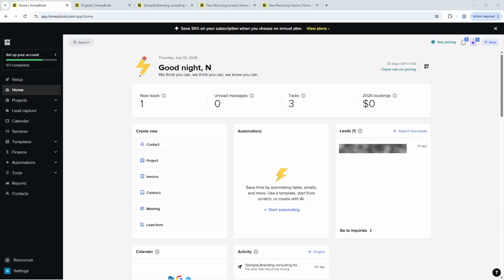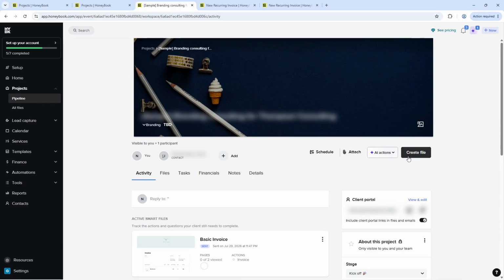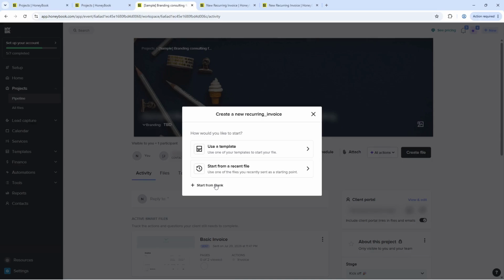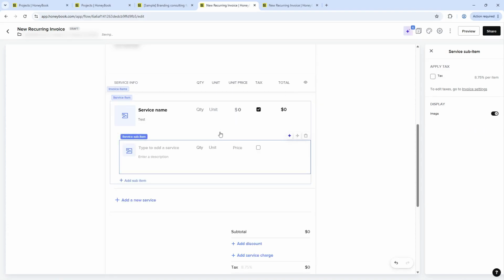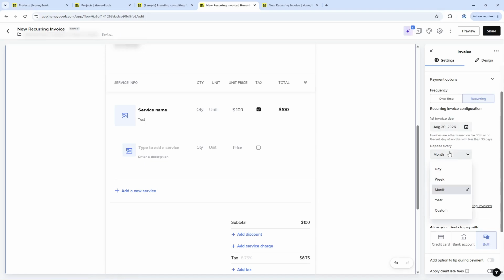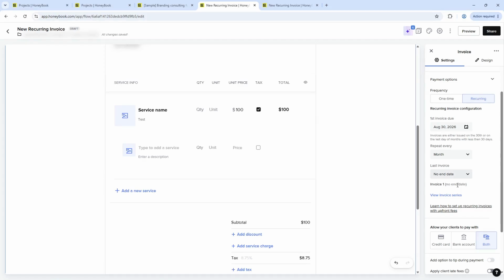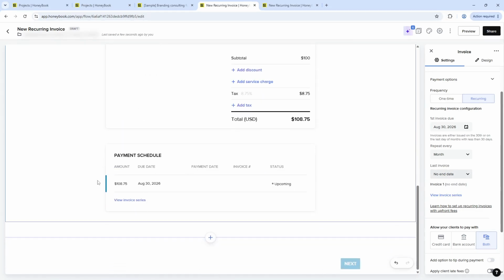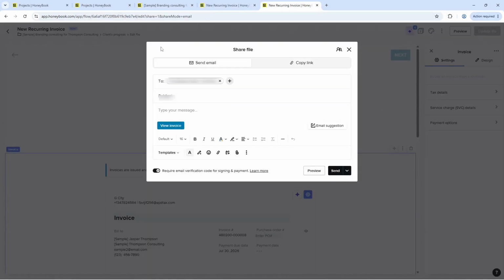How to Set Up Recurring Payments in HoneyBook [2026 Full Guide]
In today's video, I'll show you how to set up recurring payments in HoneyBook step by step. Whether you're billing clients on a recurring schedule, managing ongoing services, or automating your payment process, this guide will help you set up recurring payments in HoneyBook.

You'll learn how to create a recurring payment schedule, configure payment details, customize billing frequency, review your payment settings, and automate recurring client payments.